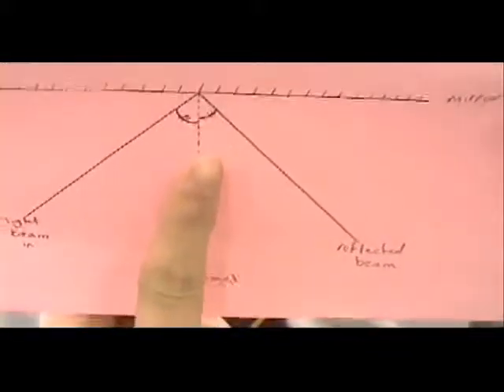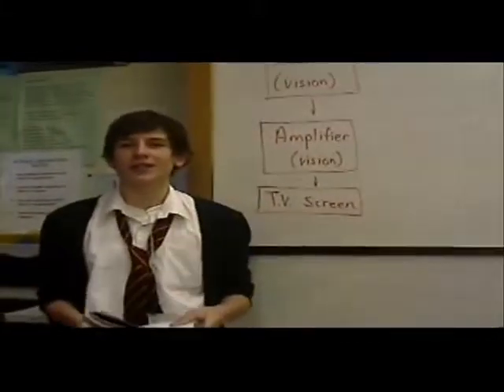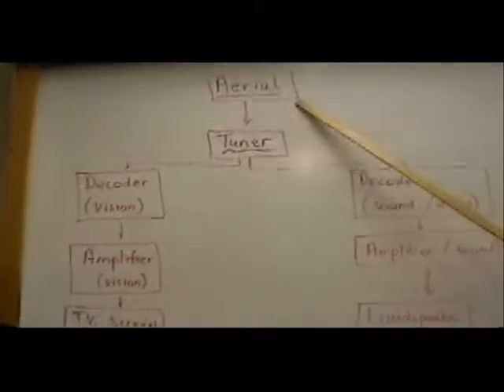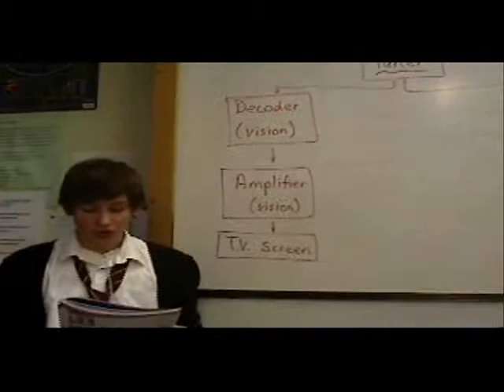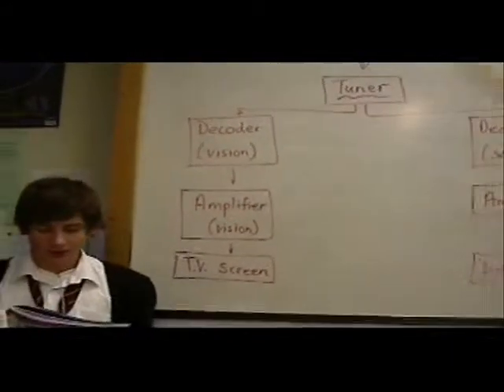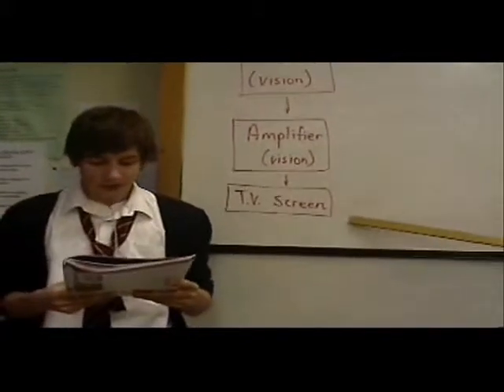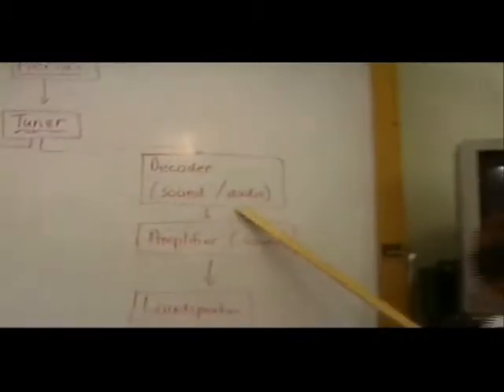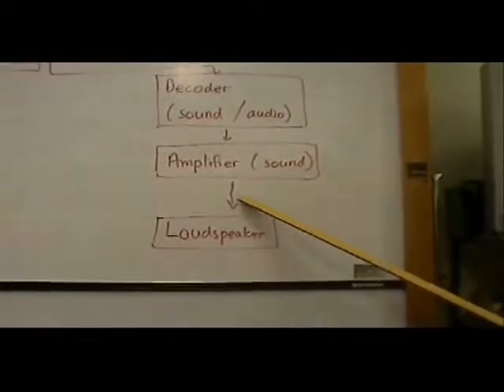Physics waves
Pupils from harris academy dundee doing science experiments on the subject of waves.